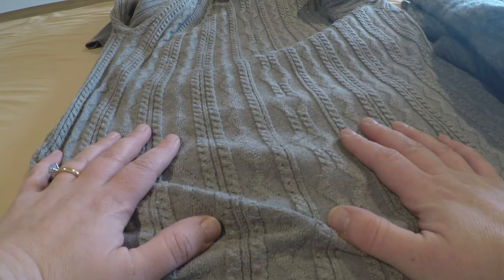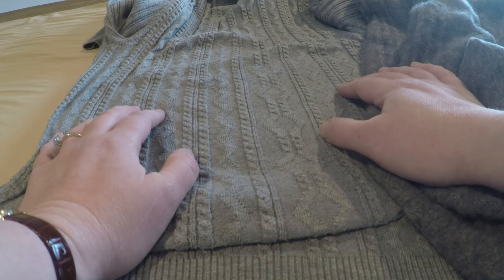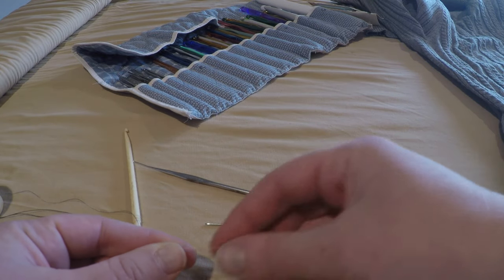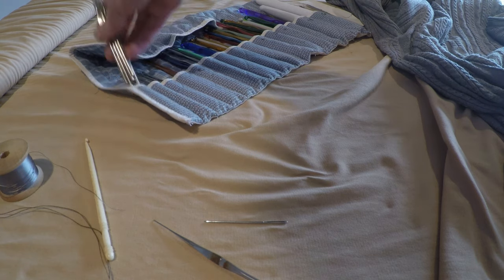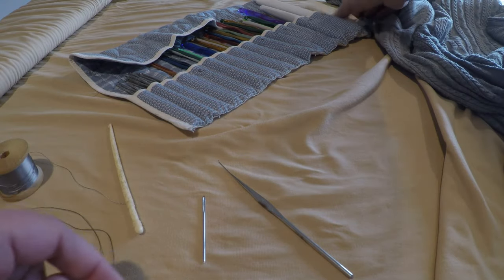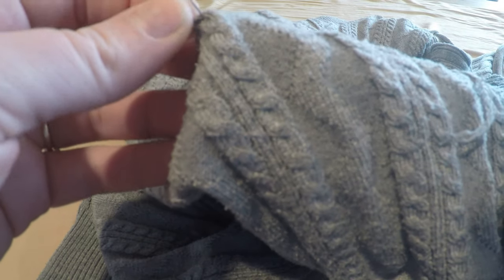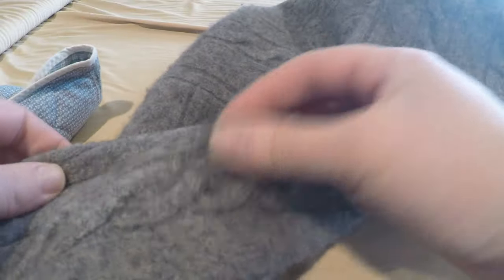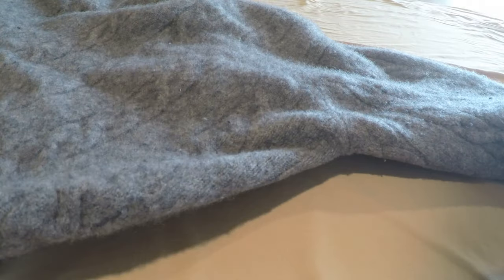Basic Sweater Repair Techniques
Techniques to fix snags, holes and pilling on sweaters.
Tools: Large eye ball point needle, Thread slightly darker than the sweater, Small gauge crochet hook, & A disposable razor.

Music is a remix by me of Accept's "Bucket full of Hate."